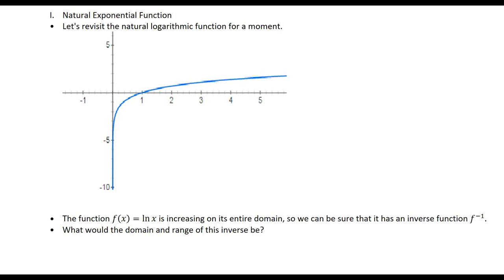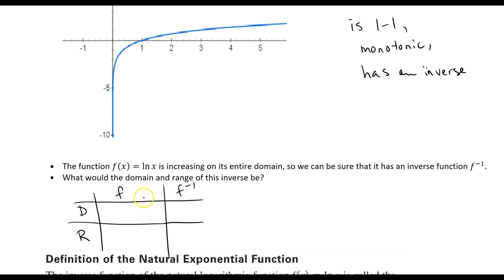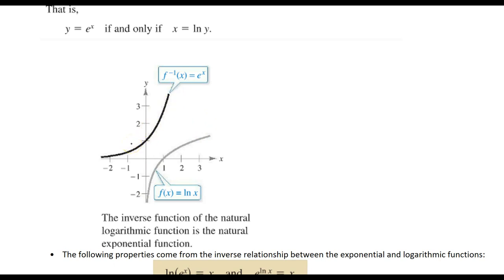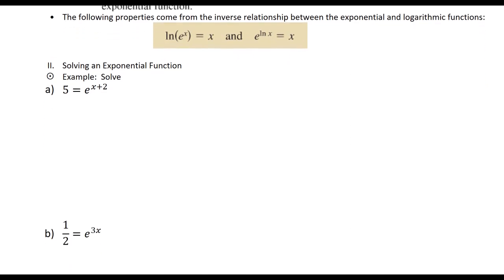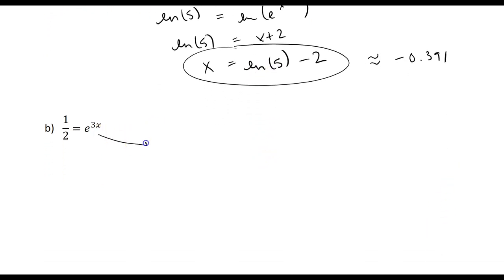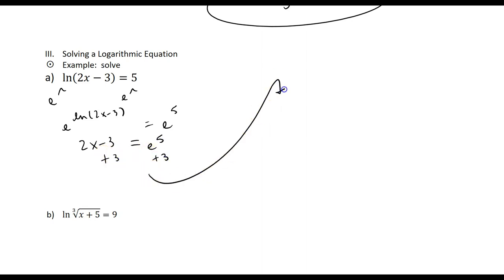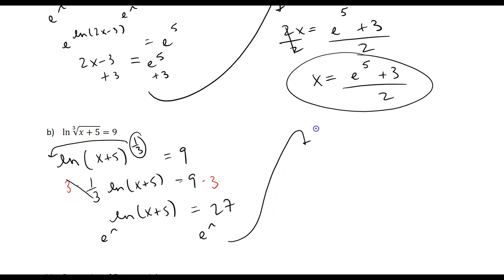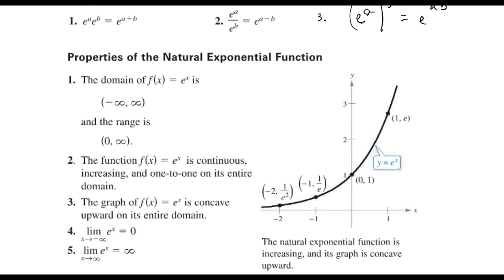MTH125 Section 5.4 Video #1 Natural Exponential Functions